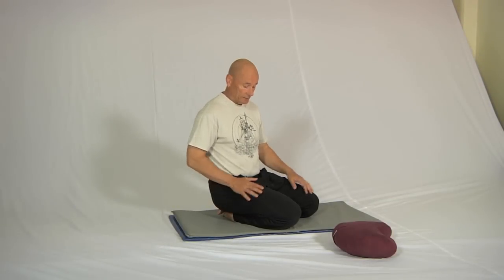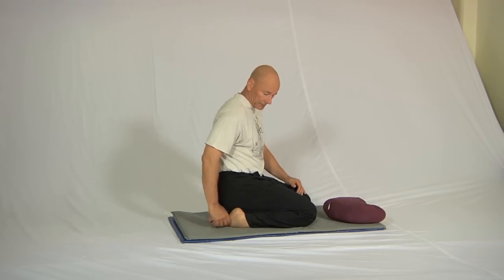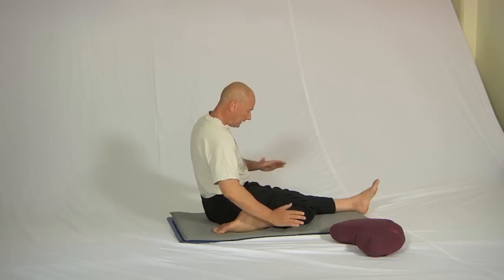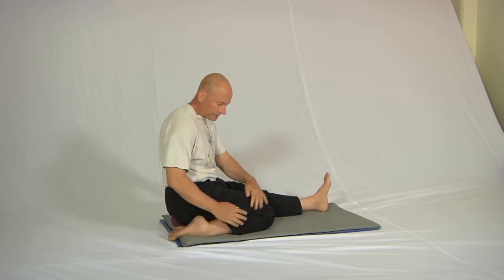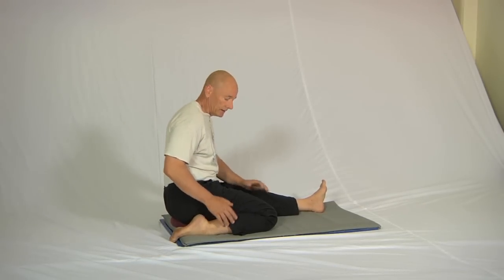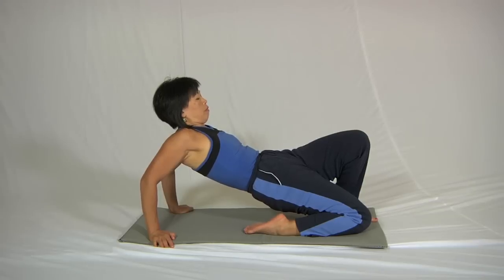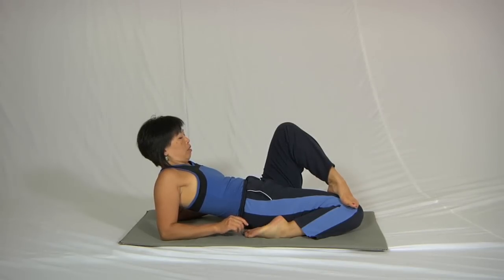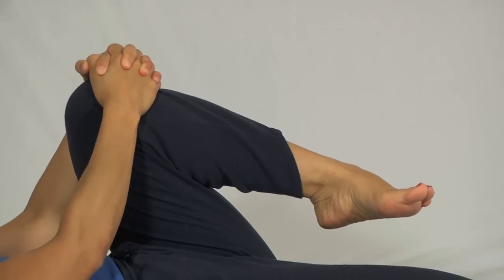Solo Quadriceps variations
A short clip showing two of the effective quad. stretches we use. This is half of a pair; complemented by the partner version I will be uploading shortly.

Pay particular attention to the alignment cues: you can strain the medial side of the knee if you are not careful; the short version is that you want the front of the thigh directly facing the ceiling.

Saying this will surprise some people, but you are better off using the elbow version with a decent tail tuck than lying back all the way to the floor, but letting the lower back arch off the floor.

I have disabled comments on all our clips, because too many people abuse the opportunity. I can be contacted through my channel if you want to discuss a particular subject; as well, there are the new Stretch Therapy Forums You only need a real email address to join and post your questions.

As well, more information and many articles will be found on my Home page, too.